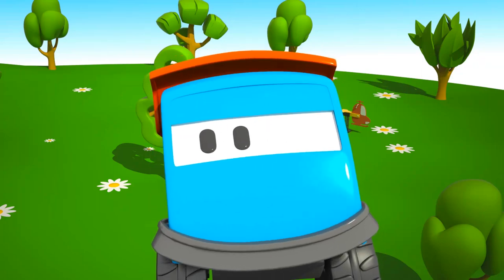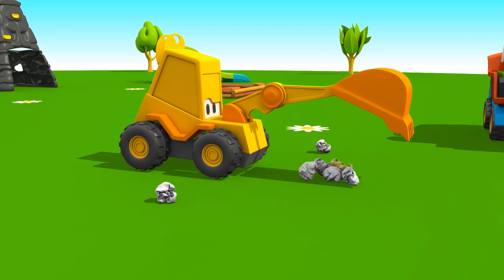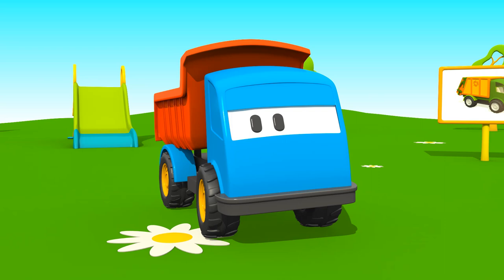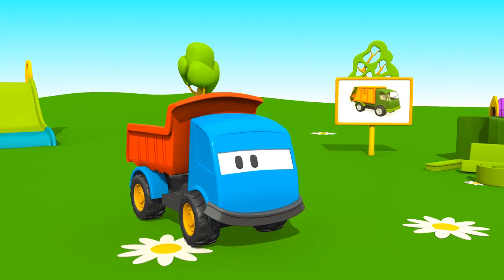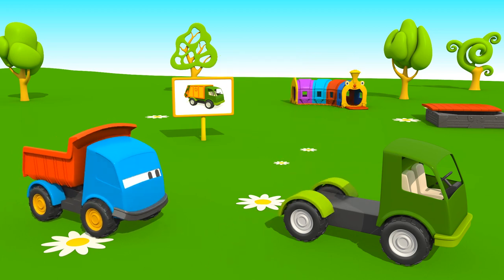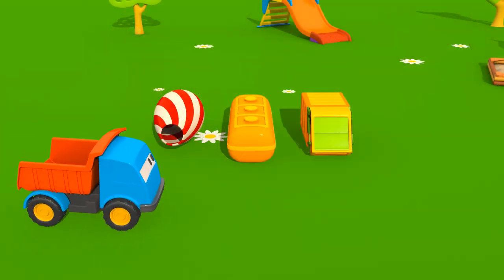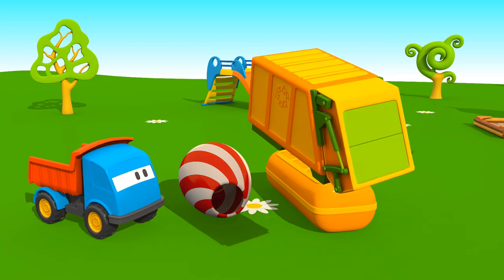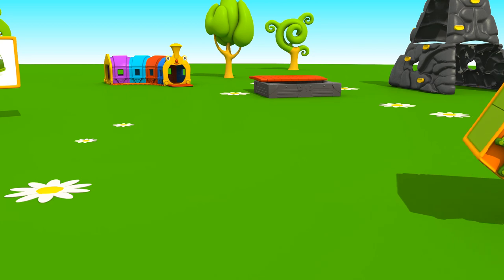Leo the Truck & a Garbage truck. Cartoons for kids.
Build new cars for kids with Leo the Truck, and watch cartoons for kids on our KidsFirstTV channel for kids! Construct a kids' garbage truck with Leo the Truck (English) and learn vehicles for kids 🚗 cars for kids and 🚚 trucks for children!